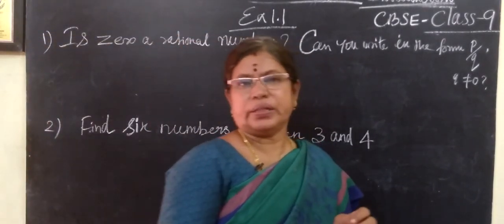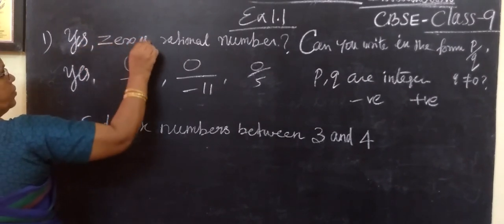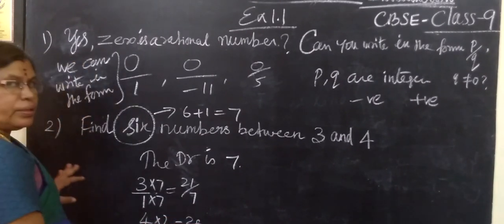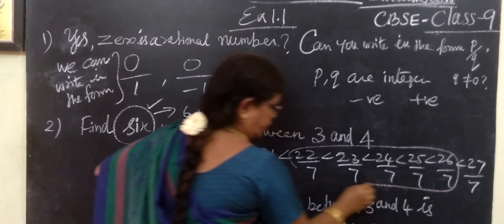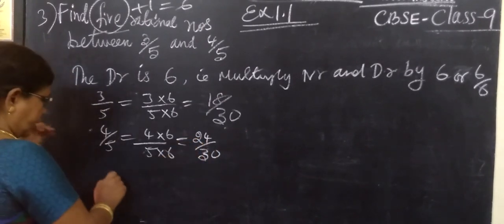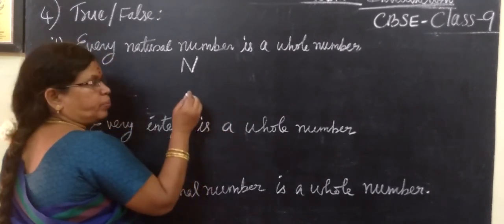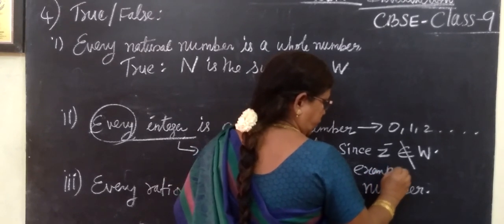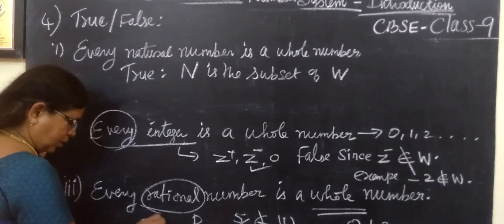CBSE-9 M [Ex-1.1] [Number system-Introduction] Gomathi Maths